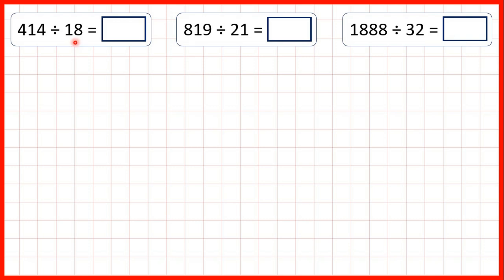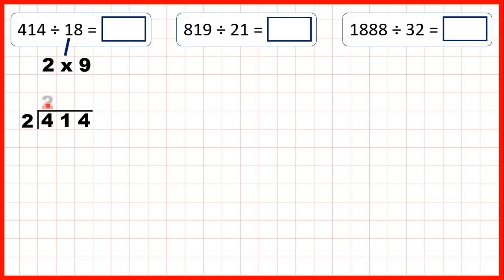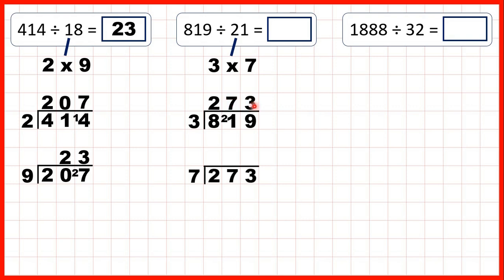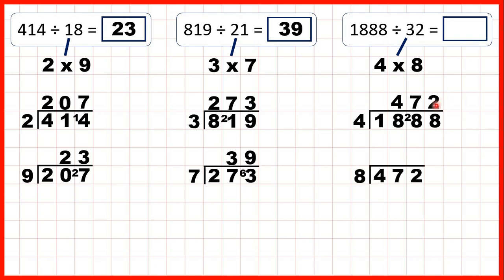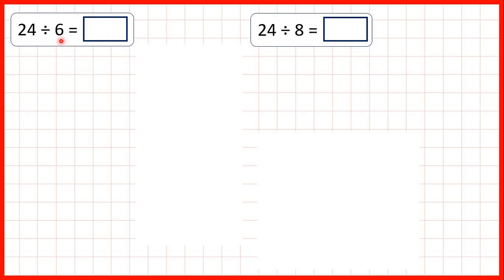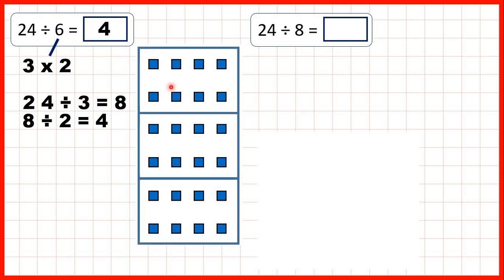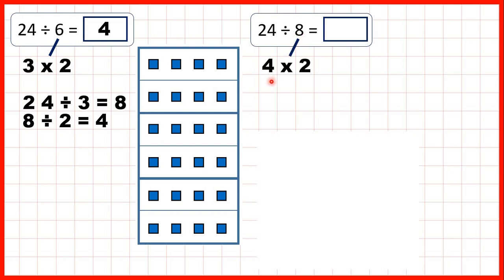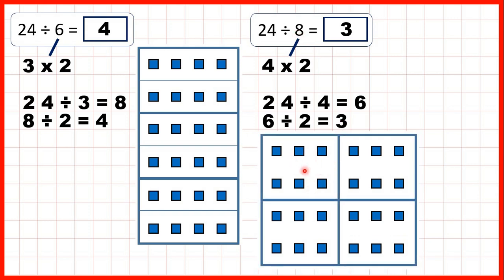Use factor pairs in mental calculations for division | Four Operations | Year 6